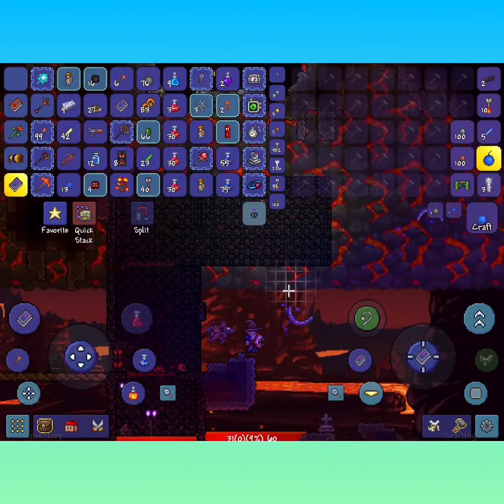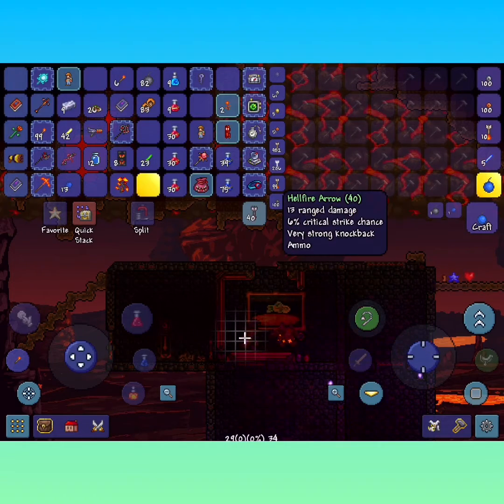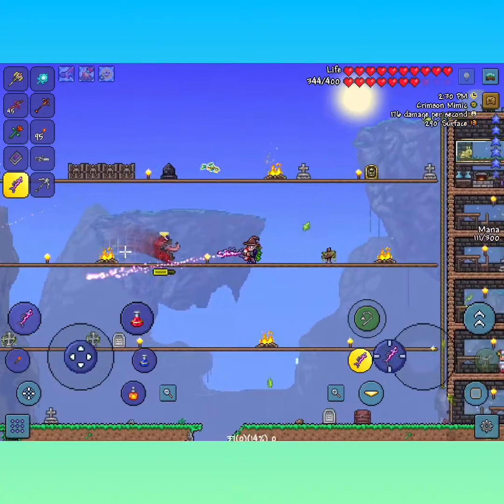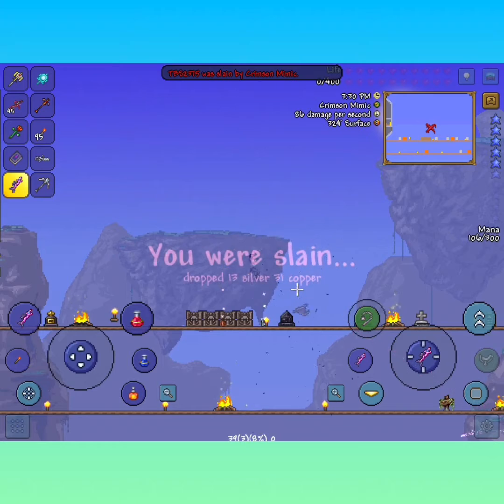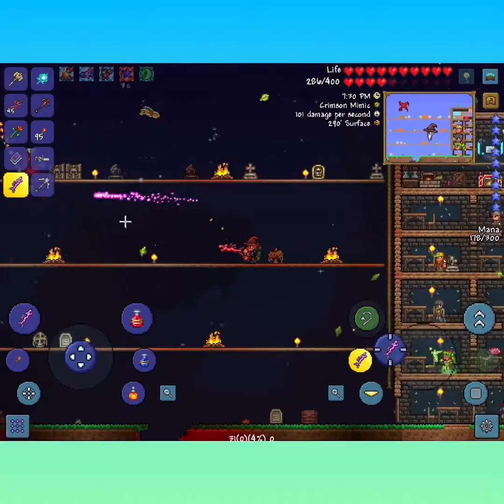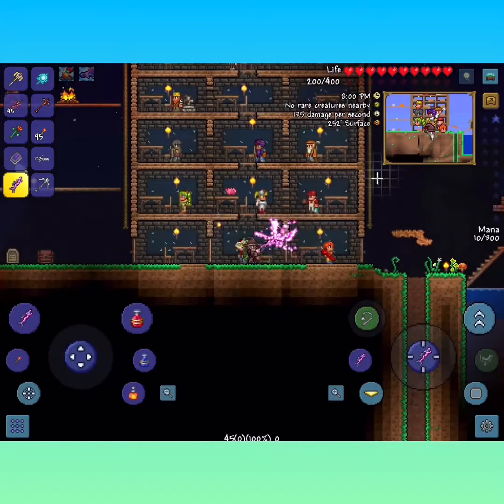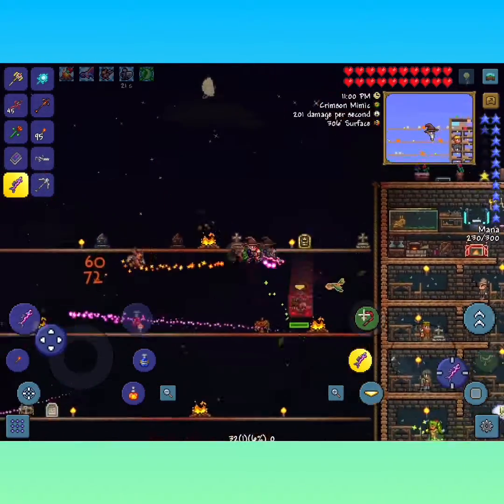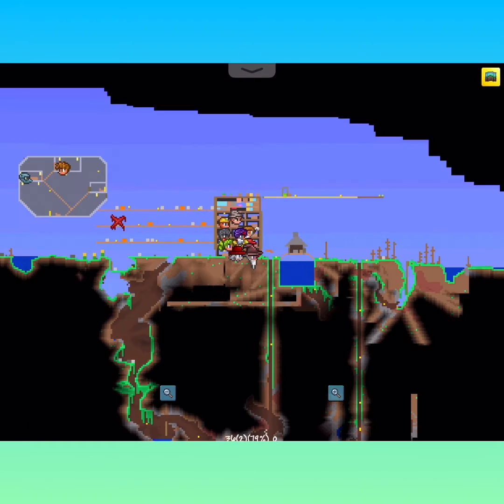Starting hard mode and fight crimson mimics(terraria 1.3)